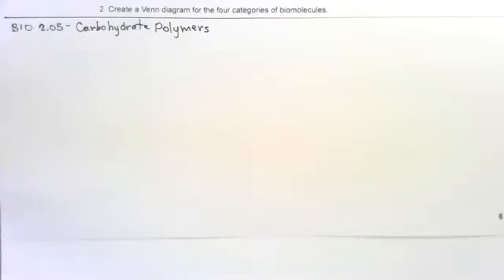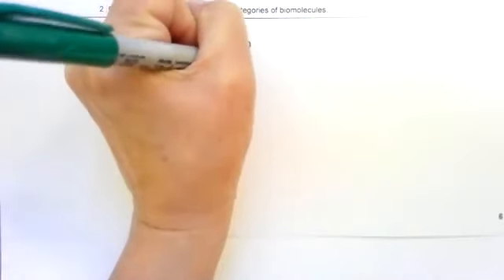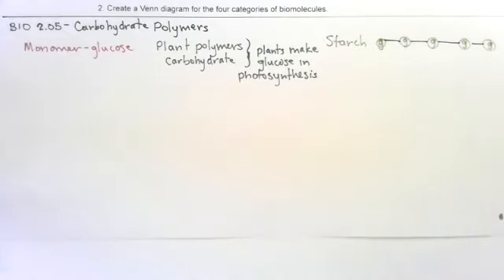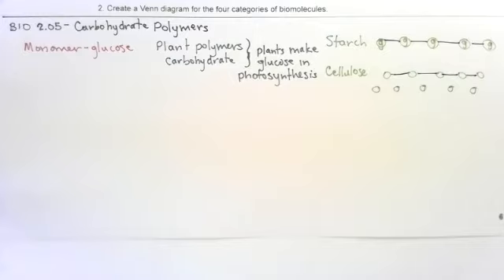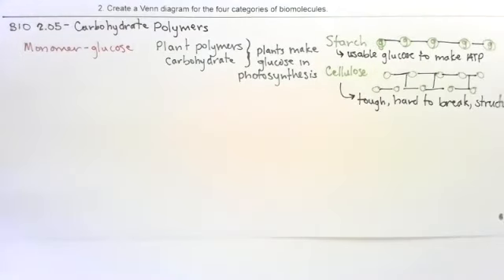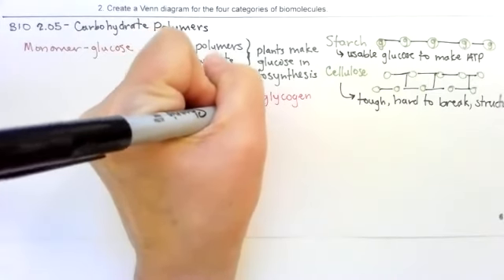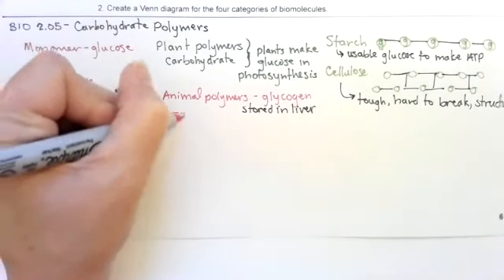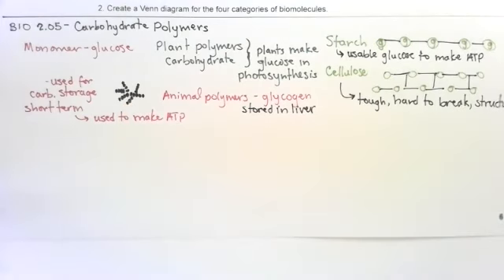BIO 2.05 Carbohydrate Polymers